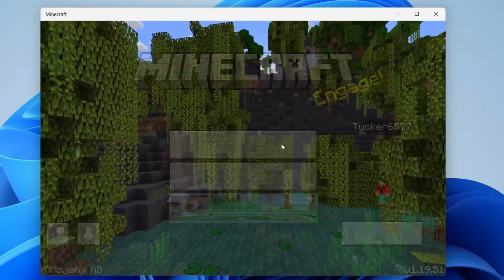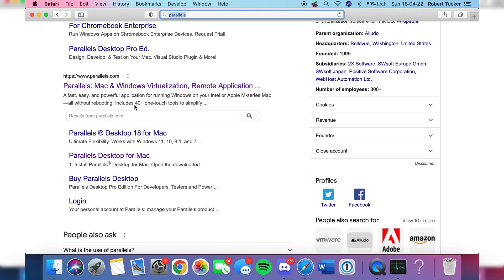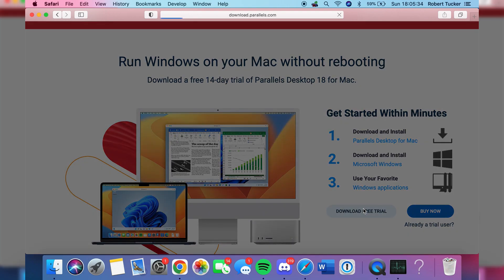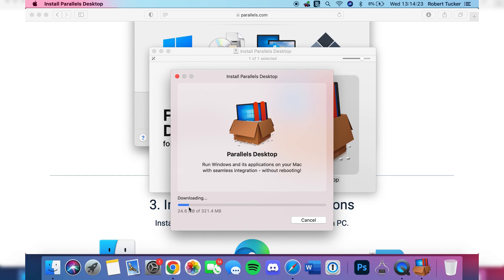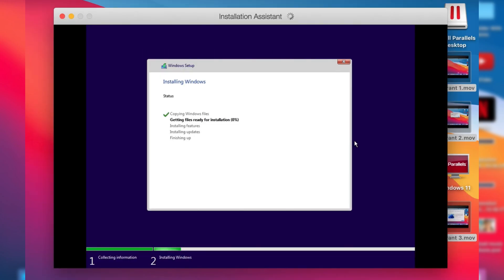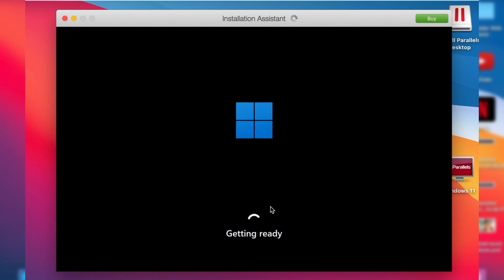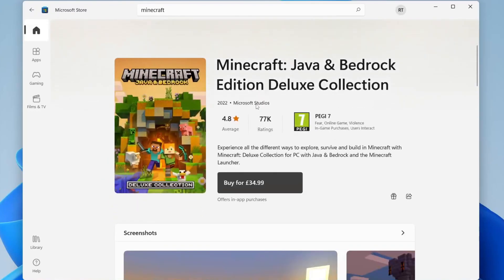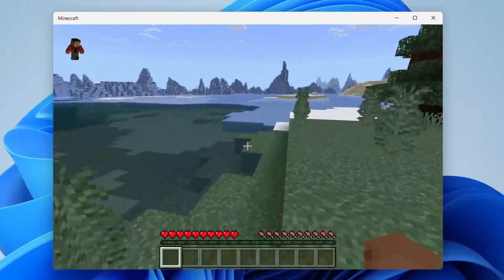How To Play Minecraft Bedrock In Mac - Full Guide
I show you how to play minecraft bedrock in mac and how to download minecraft bedrock on mac in this video. We answer the question of can you play minecraft bedrock on mac in this video as well!

GuideRealm